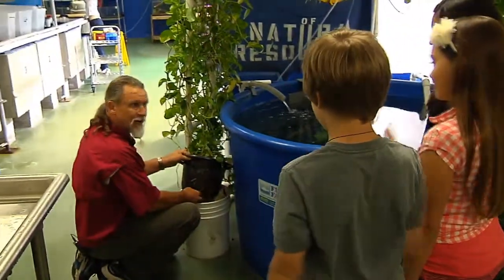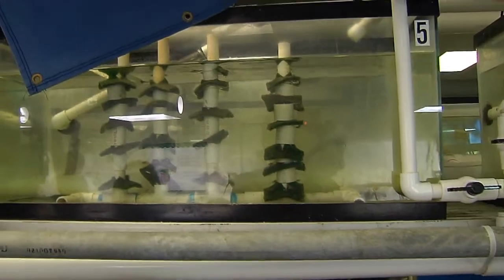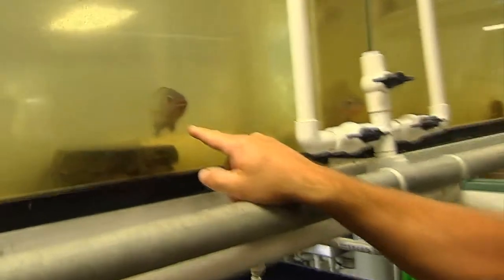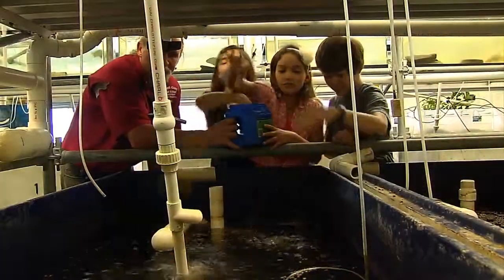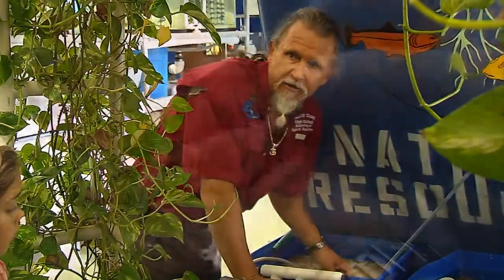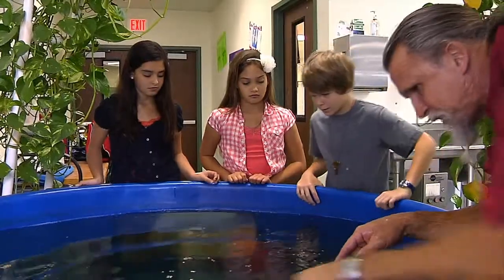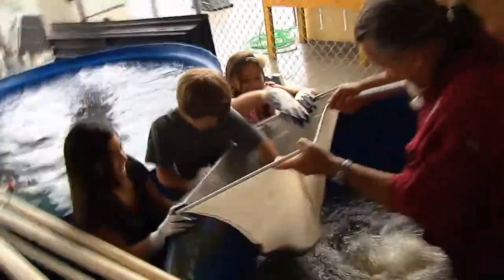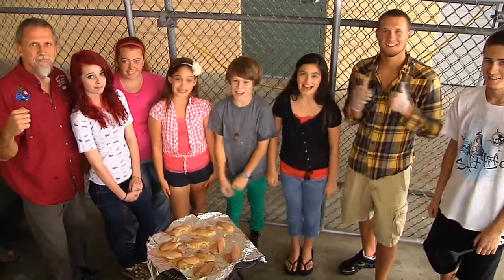Aquaculture at Island Coast High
Natalie, Nicole and Jaden go fishing at Island Coast High in Cape Coral, with Mr. Joe Mallon, a teacher who has students learning all about sustainable living. The school's efficient aquaculture operation runs on solar energy, uses plants to clean and conserve water and provides plenty of fish for the students and the community.
CAST: Jaden, Natalie and Nicole